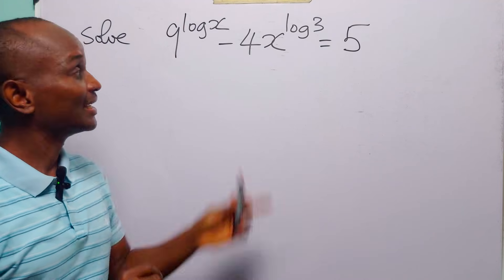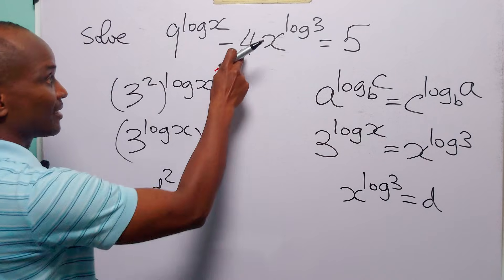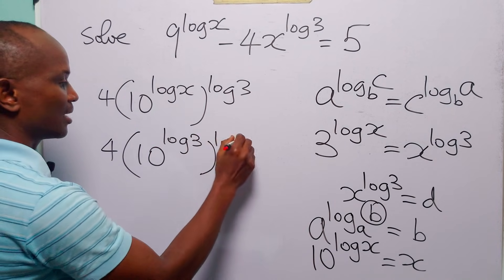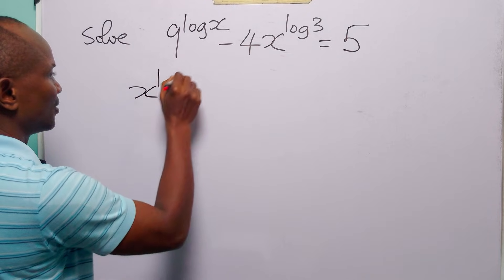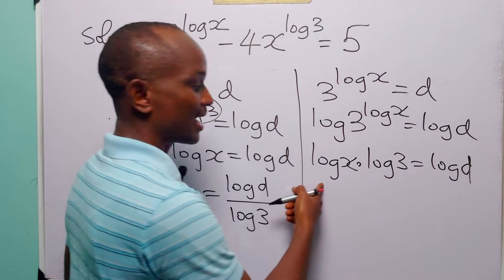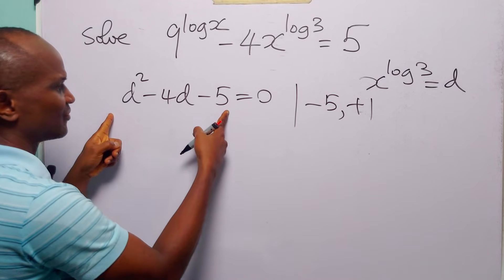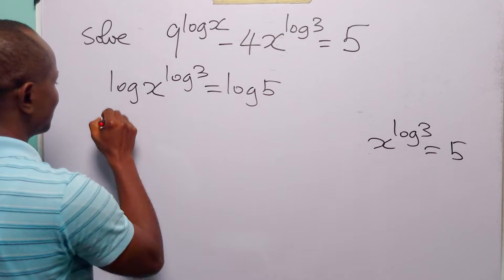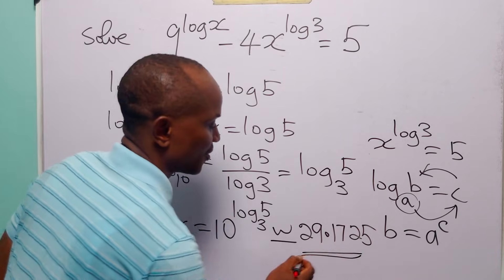Can You Solve This Tricky Logarithmic Equation?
Are you struggling with logarithmic equations? In this video, I tackle the tricky, non-routine logarithmic equation 9^logx − 4x^log3 = 5 and solve it step by step using logarithm laws and exponent rules in a clear, exam-friendly way. We rewrite expressions into comparable bases, apply log properties strategically, and reduce the problem logically until the solution becomes unavoidable, highlighting the key algebraic ideas students often miss. This tutorial is ideal for high school students preparing for exams, anyone revising logarithmic and exponential equations, and math enthusiasts who enjoy challenging problems that require real understanding rather than memorized formulas.